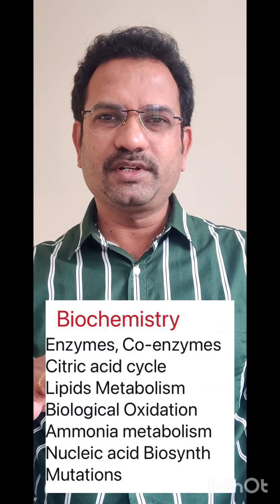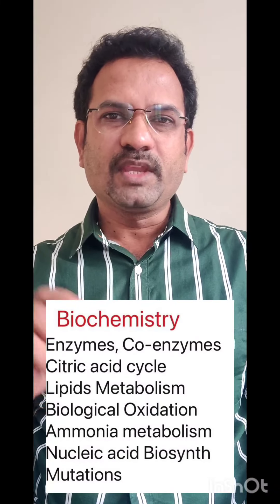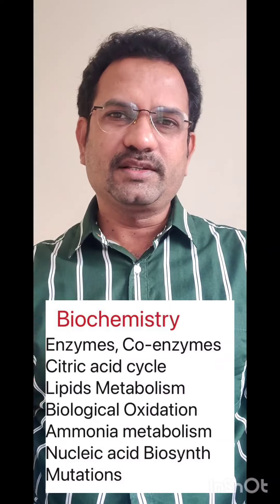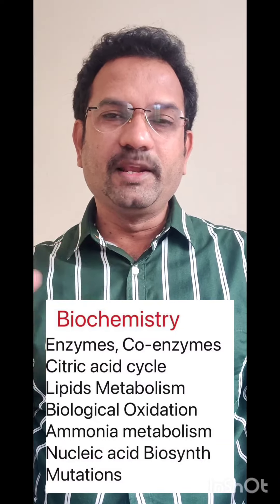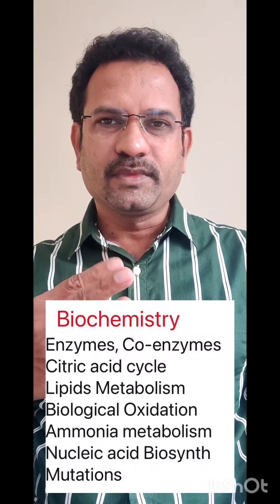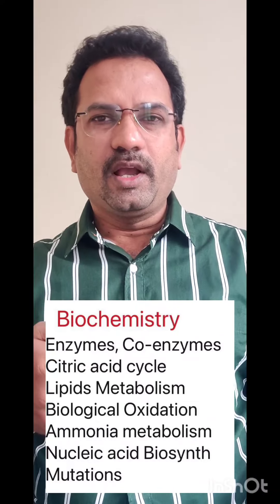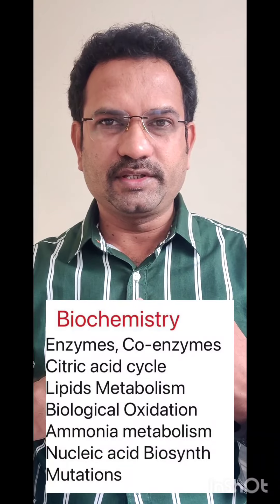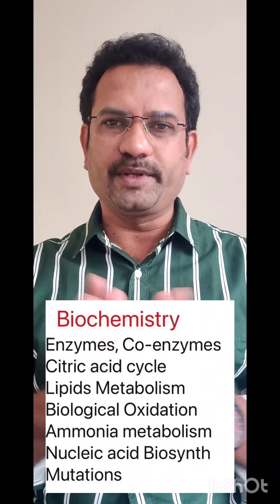Biochemistry Syllabus & Reference books - AP Assistant Professor Exam guidance